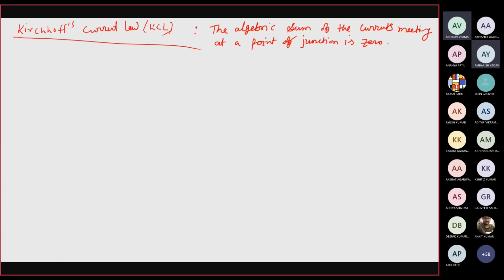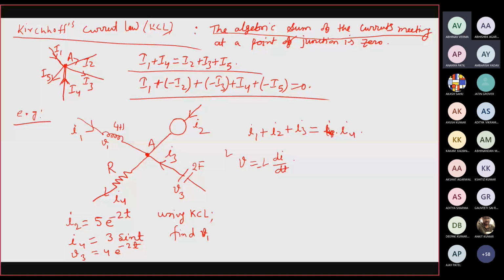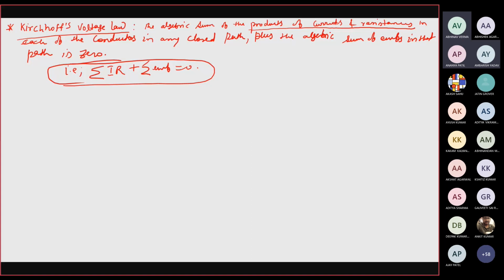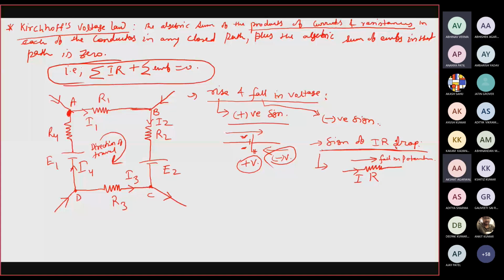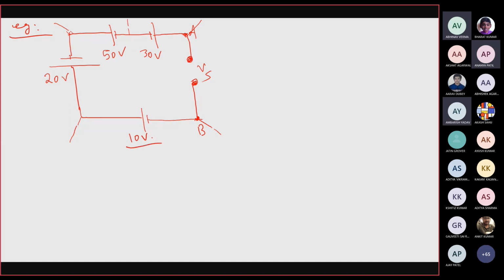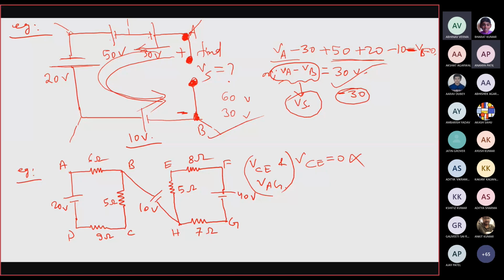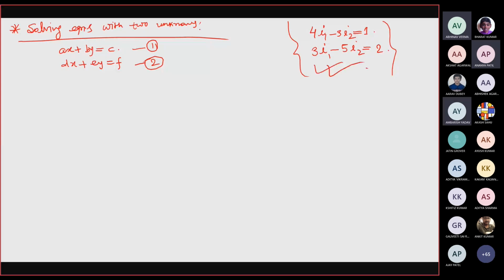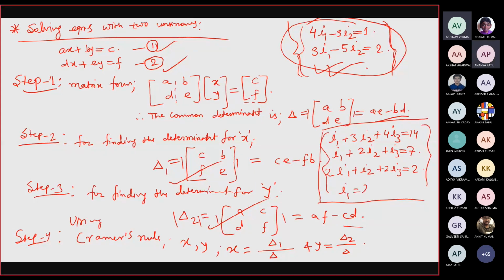PEEM EE 13112 2021-11-22